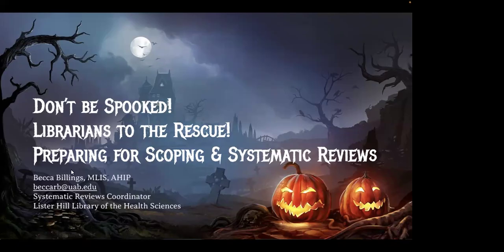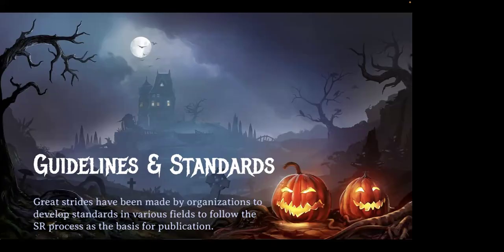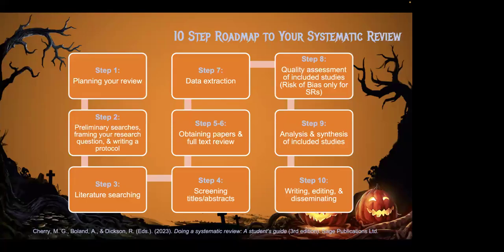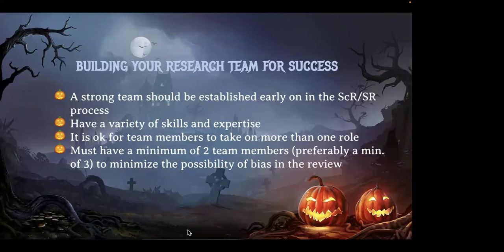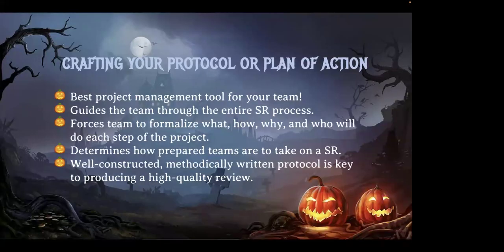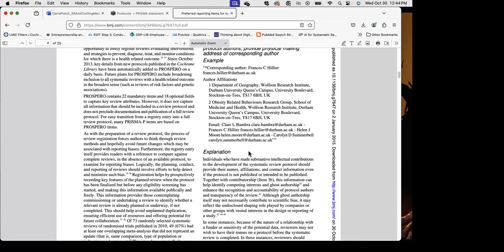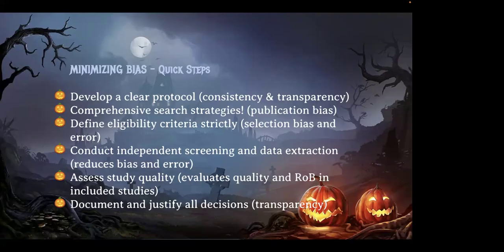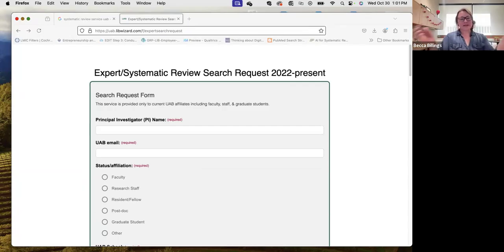Don't be Spooked! Librarians to the Rescue: Preparing for Scoping & Systematic Reviews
Join us for an engaging workshop where we'll demystify scoping and systematic reviews in biomedical research. Discover essential tips and resources from expert librarians to streamline your review process and avoid common pitfalls. Key topics include:

    Building a strong research team
    Crafting an effective protocol
    Minimizing bias in your review
    Using screening tools (with a focus on Covidence)
    Adhering to guidelines and standards for reporting

Get ready to tackle your reviews with confidence!